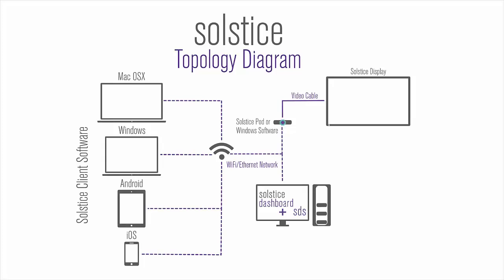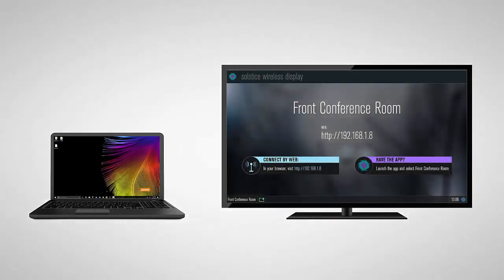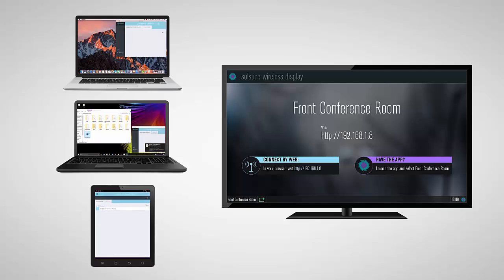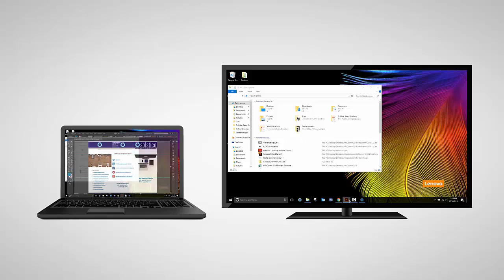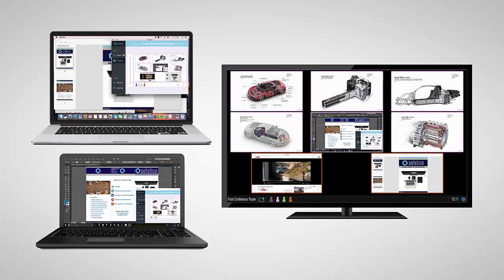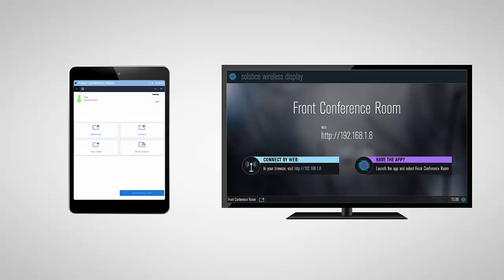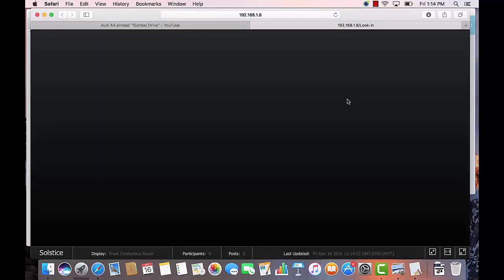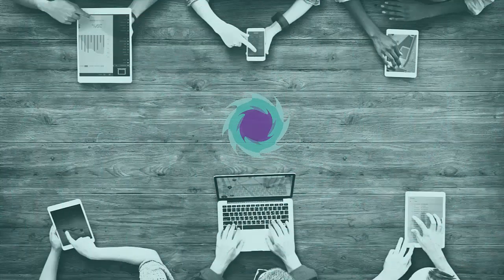Solstice Training Series Video 1 - Full End User Demo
This video includes a product overview including network topography, a brief product description, and an end user demo.